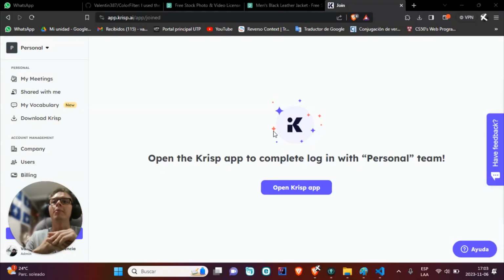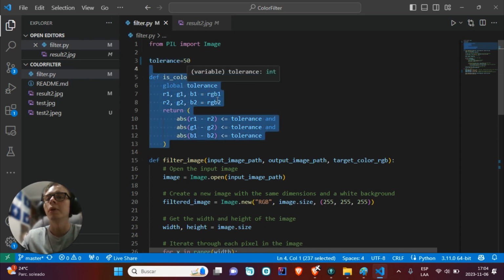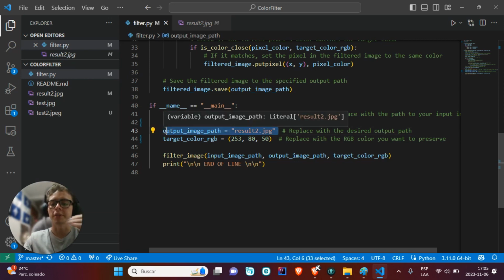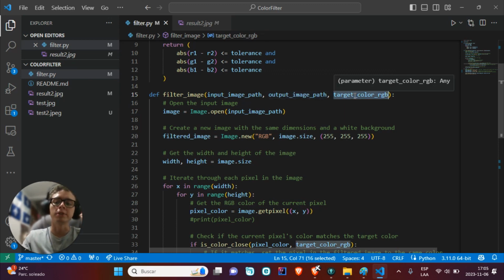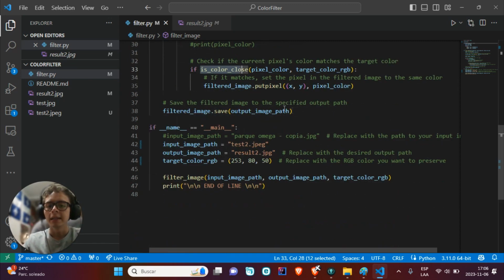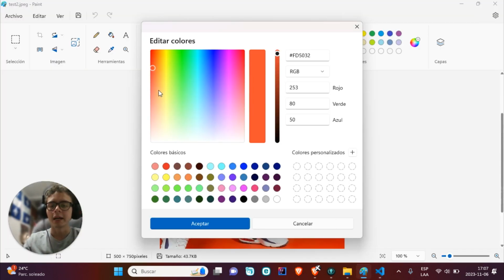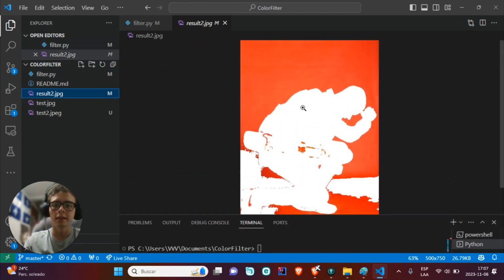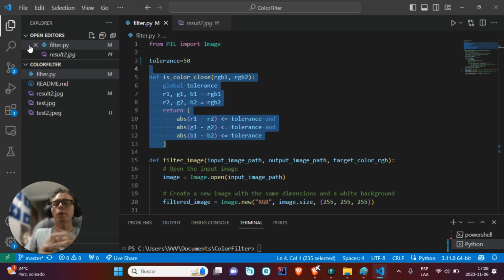🎨 Unveiling the Magic of Color Filters in Python with filter.py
Unlock the secrets of "filter.py," a Python file dedicated to image processing and applying unique color filters! 🌈 Join us as we delve into the code structure, understand how to isolate specific colors in images, and witness a live demonstration of the filter in action. From practical applications to enhancing object detection, this tutorial has you covered. Ready to add a splash of color to your Python projects? Let's dive in! 🐍🖼️ PythonProgramming ImageProcessing ColorFilter CodingMagic 🚀👨‍💻